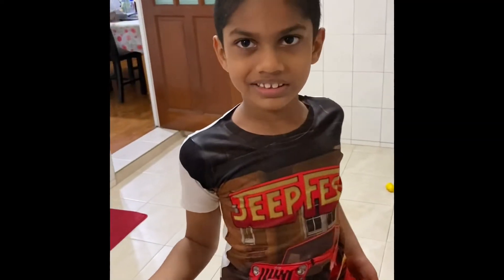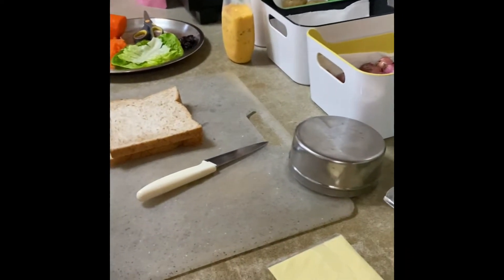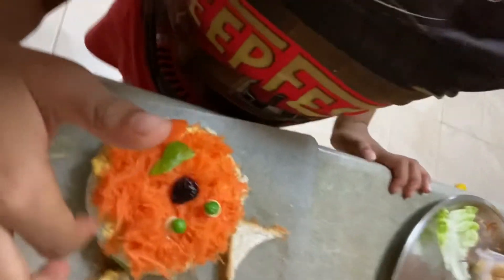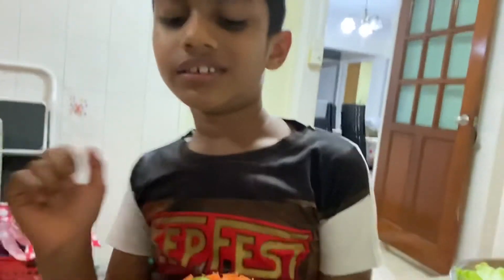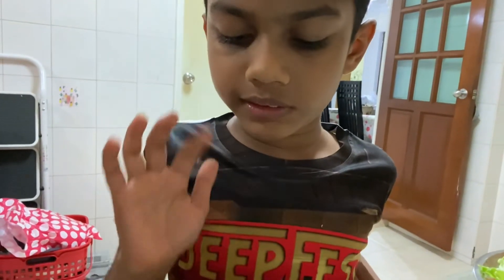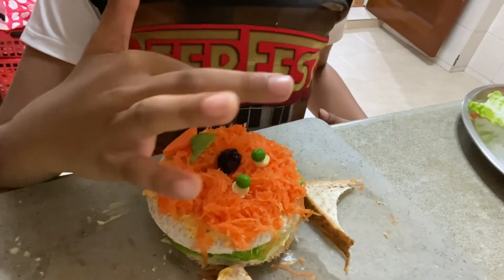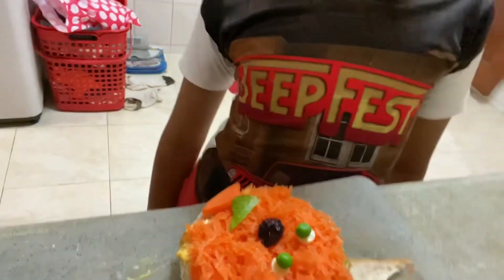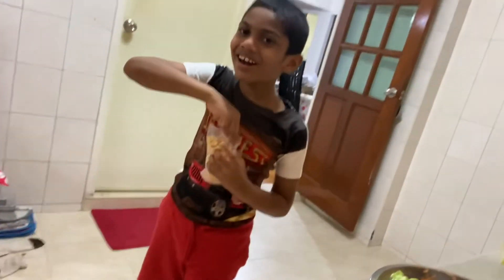Animal Sandwich Creation - School project